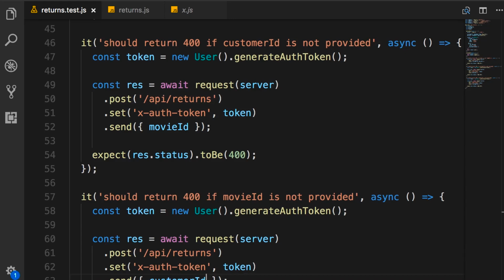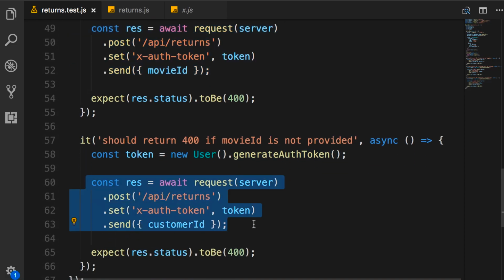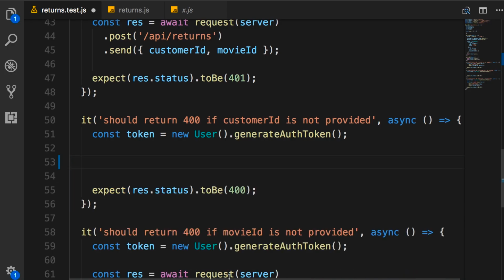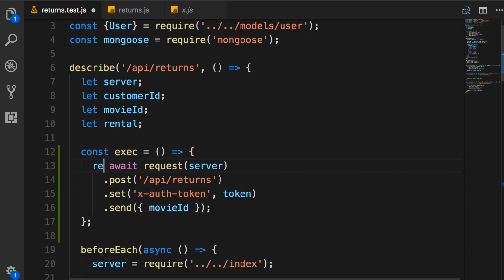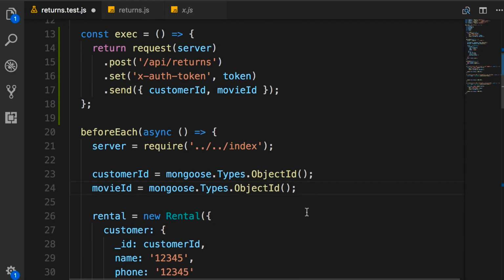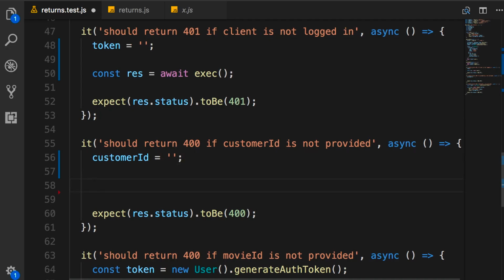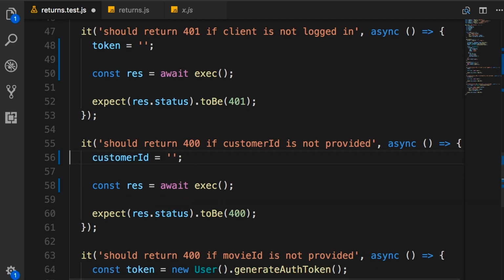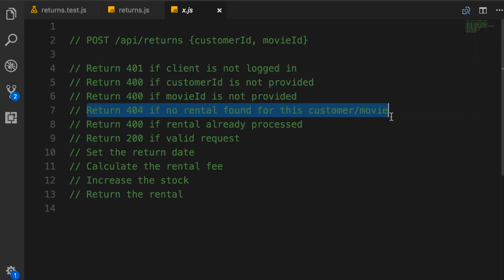191 Refactoring Tests